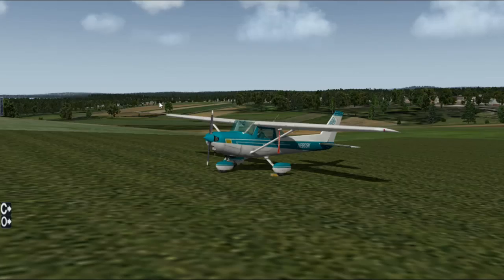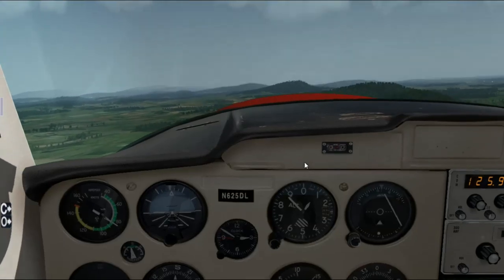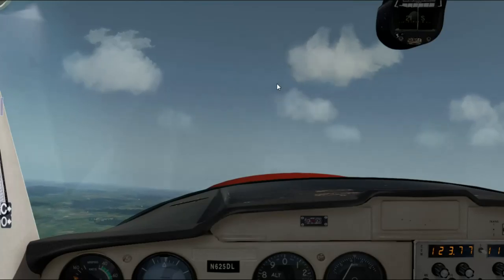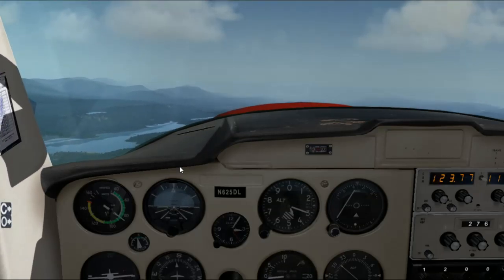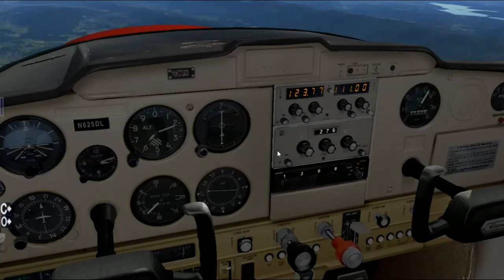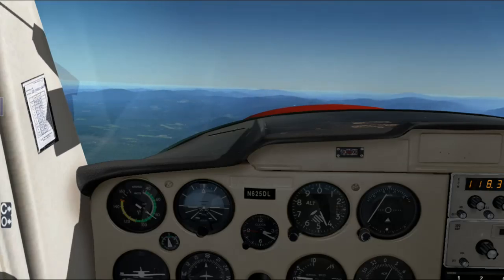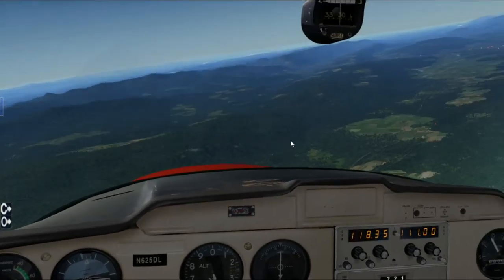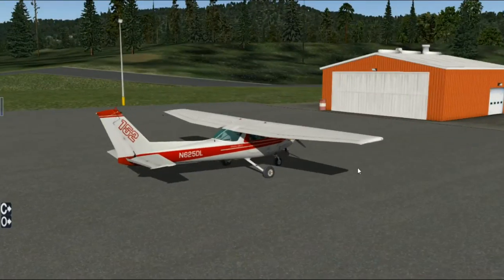Let's Play X-Plane 10 - VT to NY Leg 1: The Emergency Landing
Today we flew the first leg of a flight from Shelburne Airport (VT8) to Spadaro Airport (1N2) on Long Island. Our estimated flight time is about 1 hour and 55 minutes. Unfortunately, we had to make an emergency landing only about a third of the way into the trip.

Unlike some of my other videos, this is all hand flown, with no autopilot, in the fantastic Carenado/Alabeo Cessna 152.